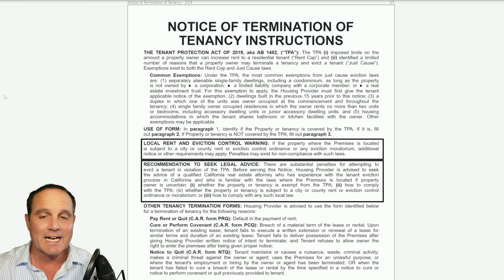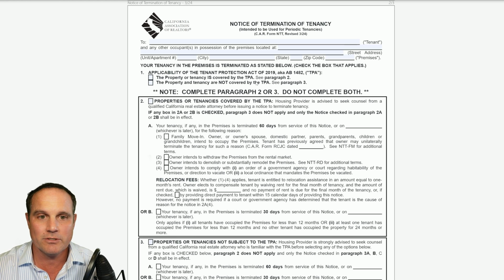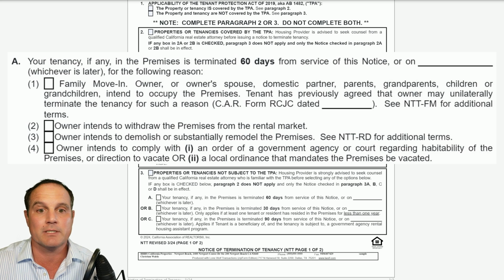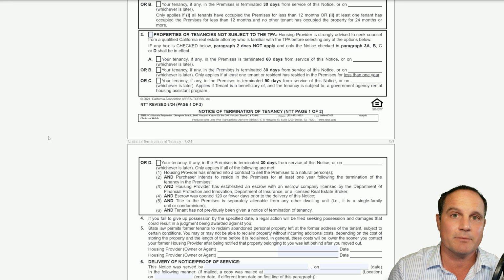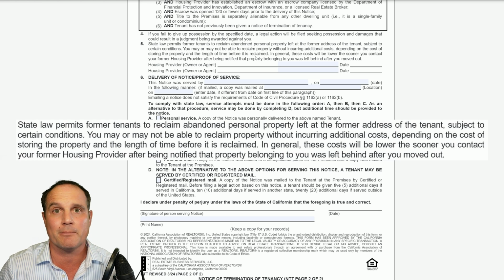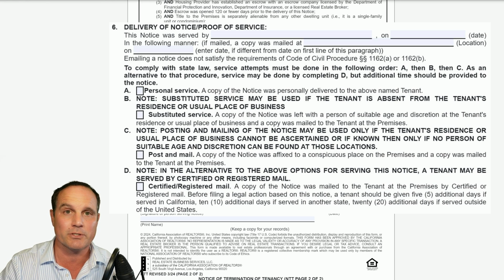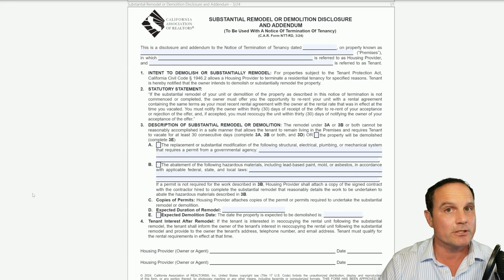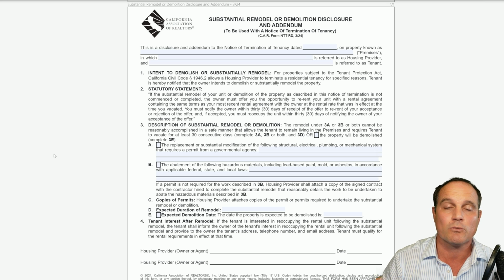60 Day Notice and kicking out renters - Guide for landlords AND renters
NO, we’re NOT encouraging landlords to kick renters out! We talk to a lot of landlords and renters every week and it’s obvious that there are a lot of misunderstandings about the 60 Day Notice to Terminate Tenancy. This guide for landlords AND renters explains the process and form, including new laws due to SB 567. If the process isn’t followed correctly, the notice isn’t valid!

Laws have changed for California landlords and California renters and this guide for California landlords and California tenants runs through the newest version of the Notice to Terminate Tenancy, aka Notice to Vacate and new required disclosures for certain no fault terminations including owner move in and substantial remodel. We answer this and more:

✔️ What language does a Notice to Terminate Tenancy in California need to include to be valid❓
✔️ What are the reasons that a California landlord can terminate a tenancy for a property subject to AB 1482 and how much relocation assistance is owed❓
✔️ How should a 60 day notice to vacate be delivered to a California tenant❓
✔️ What new disclosures are required for owner move in or substantial remodel when terminating tenancy❓

📺 Do you know the 7+ mistakes that many landlords make when delivering a 60 Day Notice to Terminate Tenancy?

📌 Don’t miss the next landlord/renter update! Join thousands of others in subscribing to the WIRE Associates weekly newsletter and get the latest housing market data for buyers and sellers, plus access to foreclosure data, info on landlord/tenant law and much, much more

🏠 ➡️ Don’t BUY or SELL in SoCal without clicking here first…no pressure, no obligation assistance from us

📌 Sign up to have actively listed Southern California short sales and foreclosures - single family, multifamily and land - delivered to your inbox